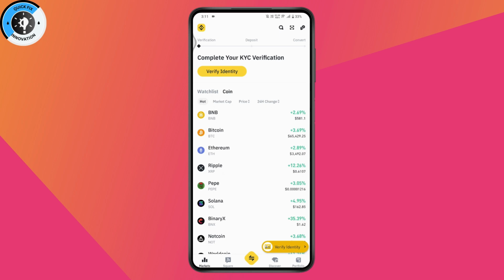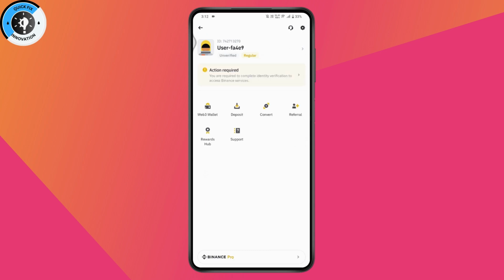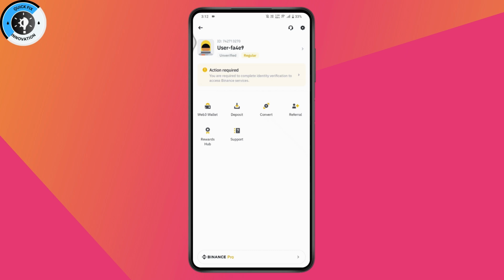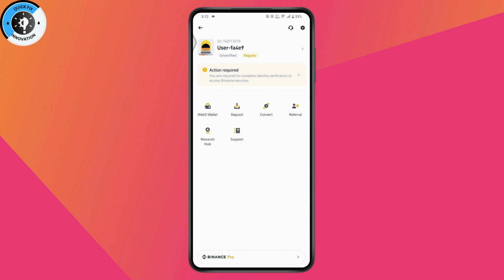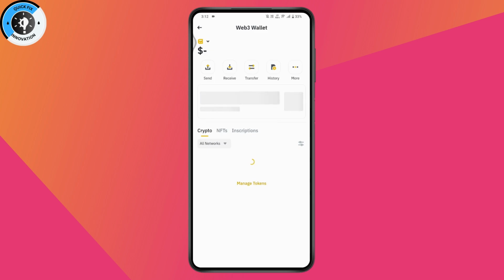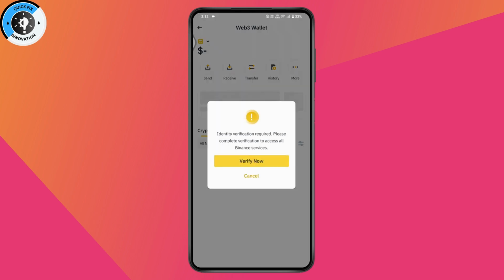How To Create Binance Web3 Wallet ✅ Updated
Want to create a Binance Web3 wallet? QuickFixInnovation has the solution! In this tutorial, we'll guide you through the steps to effortlessly set up a Binance Web3 wallet, enabling you to manage your digital assets and interact with decentralized applications securely.

Creating a Binance Web3 wallet can help you access and manage your cryptocurrencies with ease, and we'll show you how to do it seamlessly. We'll walk you through the setup process, including account creation, wallet configuration, and security tips. Watch now and learn how to create a Binance Web3 wallet with ease with QuickFixInnovation!